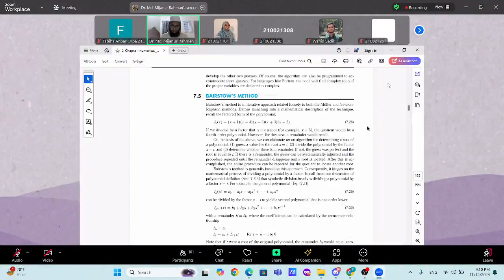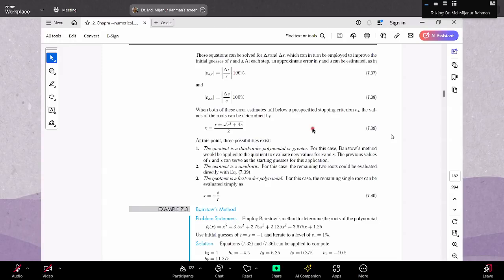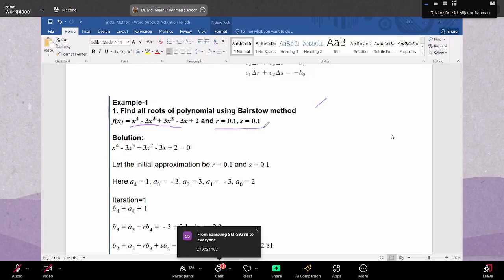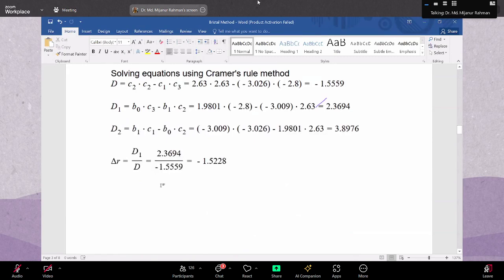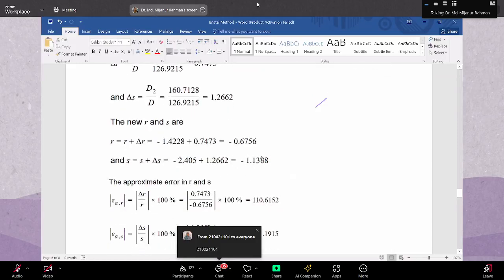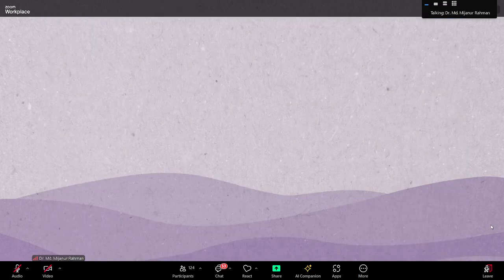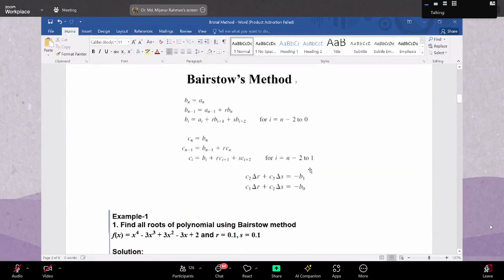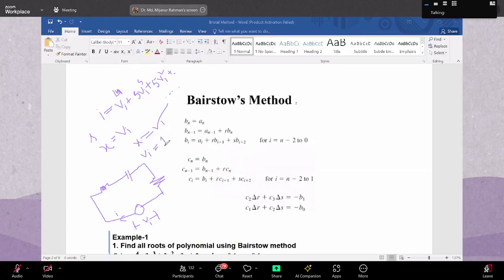4505 online class 1